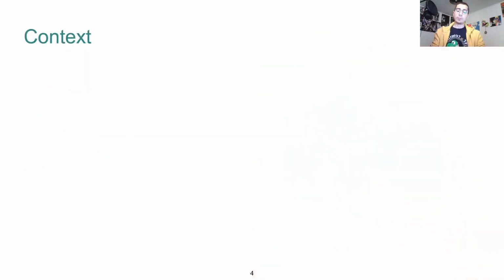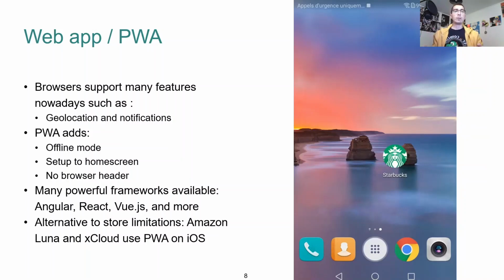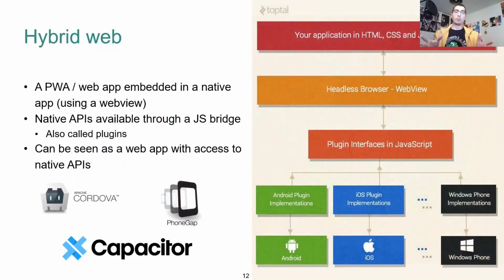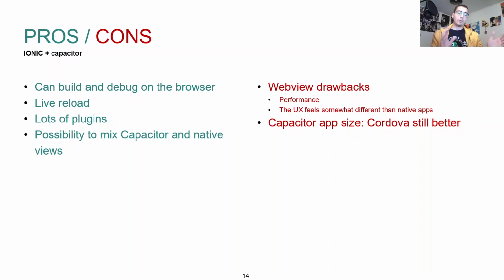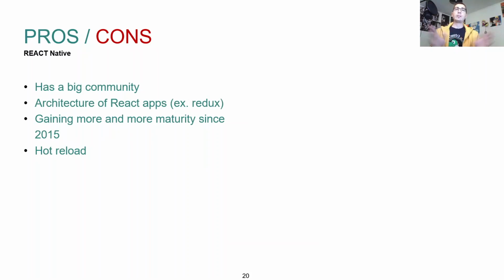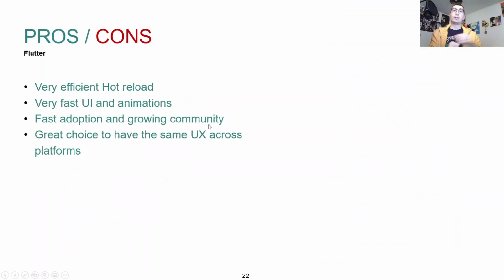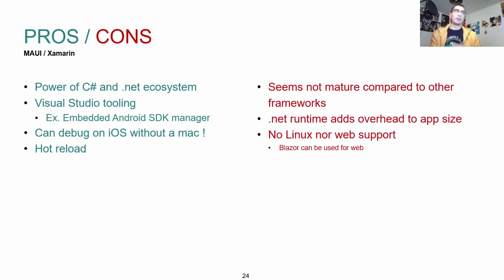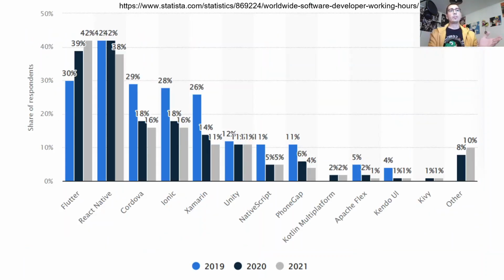A guided tour to cross-platform mobile development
Creating an app targeting multiple platforms using a single codebase is a dream for many developers and businesses. Did this dream come true?

This talk provides a global view of mobile development frameworks and explores their advantages and disadvantages. We will explore three big families of cross-platform apps: Progressive web apps, Hybrid web apps, and Hybrid native apps.

If you hesitate about choosing a cross-platform framework or if you want to discover a lot of frameworks in a single presentation, this session is for you!

3 key takeaways from this session:
1. 3 cross-platform app families: PWA, Hybrid Web, Hybrid native
2. Cross-platform development is viable nowadays, and we have many options
3. Mobile, web and desktop development are converging